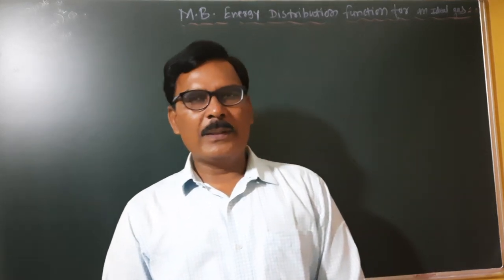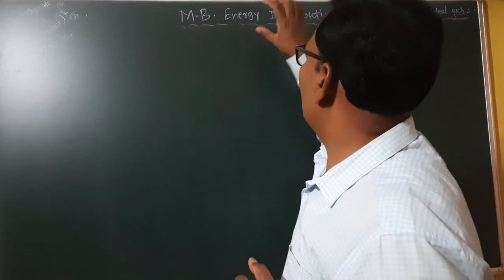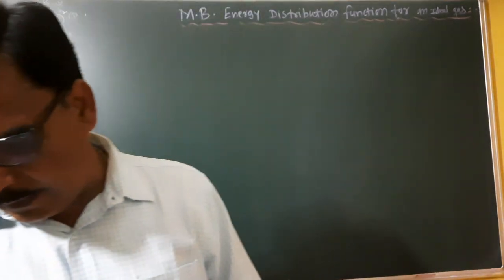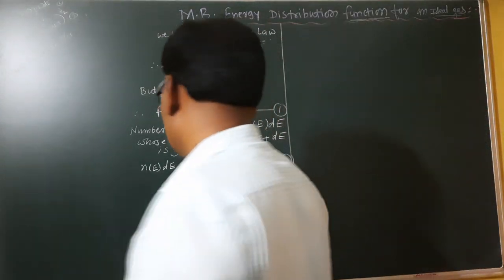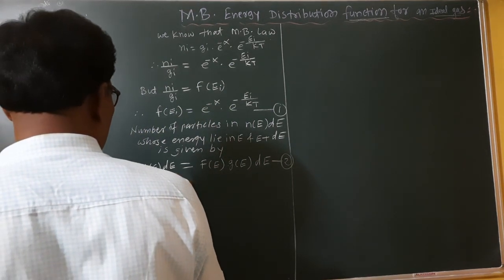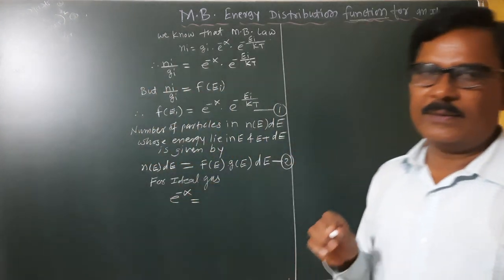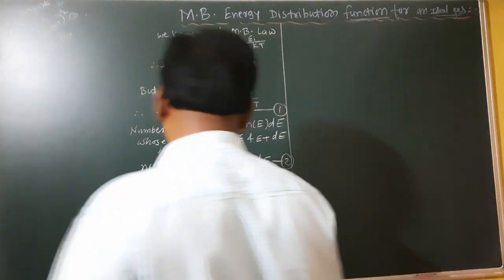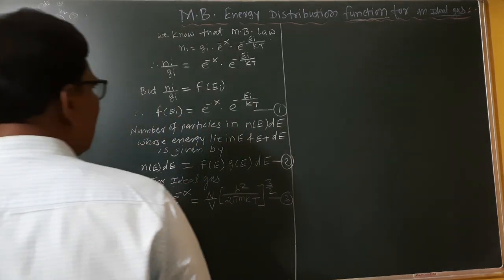M.B. Energy Distribution Function for an ideal gas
S.Y.B.Sc. Physics III sem